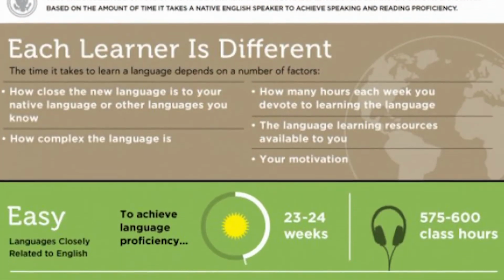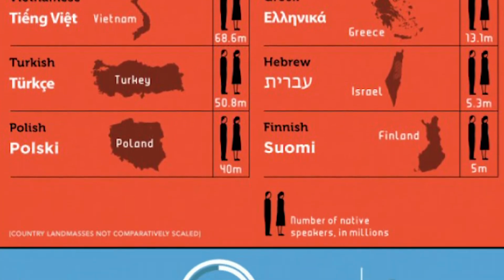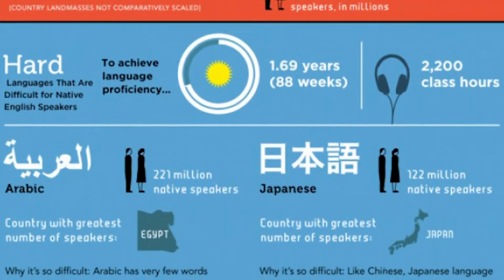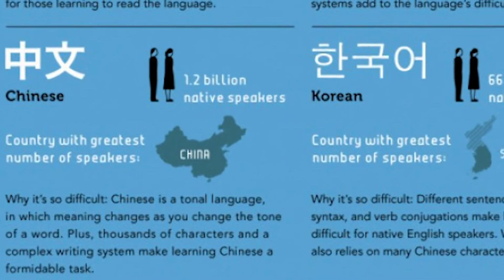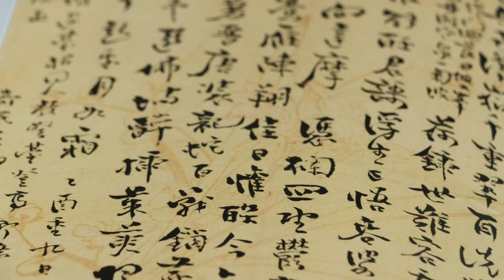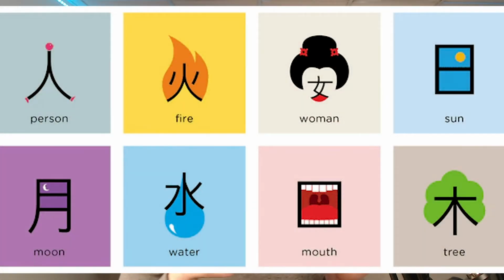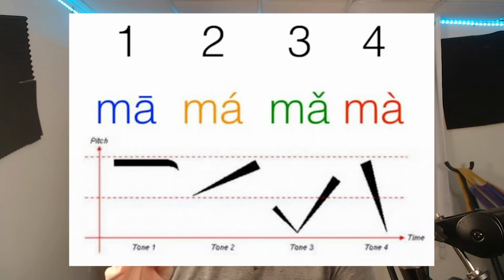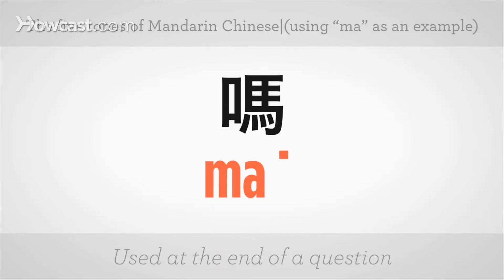Why Is Chinese So Freaking Hard to Learn?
It is common knowledge among English speakers that Chinese is notoriously difficult to learn. The tones, grammar, and vocabulary leave millions of people want to know how to learn Chinese but with little success. Here is what you need to know.